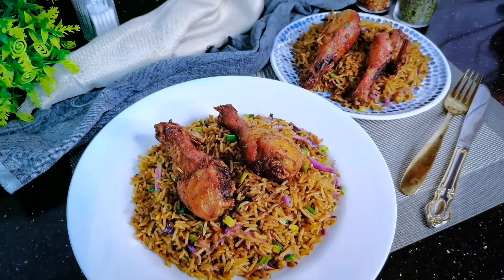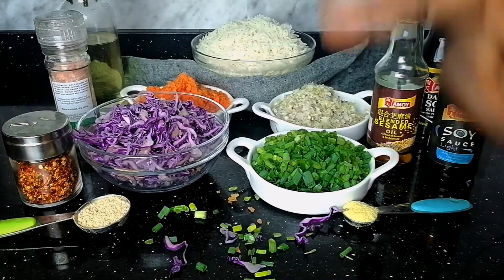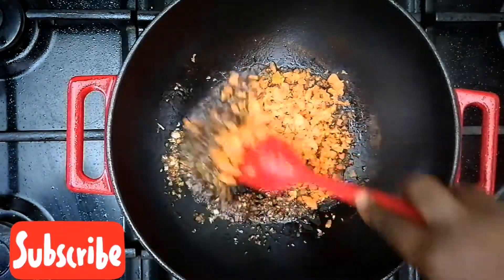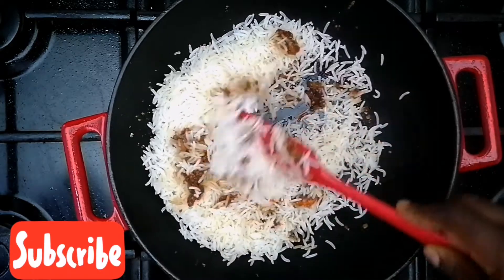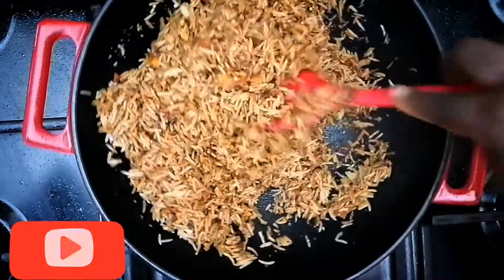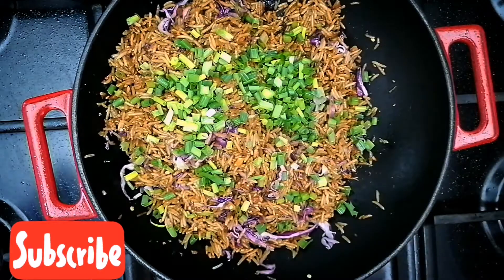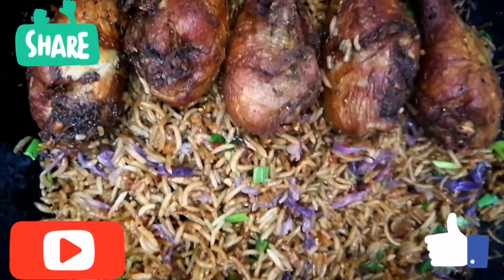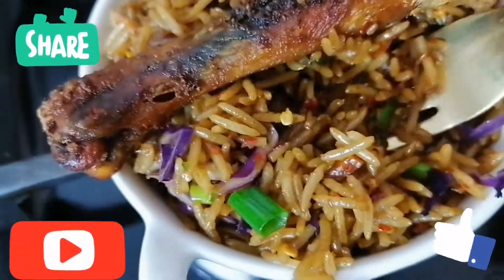Special Fried Chinese Rice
INGREDIENTS:

3 PIECES CARROT MINCED

PURPLE CABBAGE (AS MUCH AS DESIRED)

MINCED ONION & SPRING ONION

SESAME SEED OIL (1/8 CUP)

2 TBSP SOY SAUCE (LIGHT & DARK)

GARLIC POWDER 1 TSPN

CHICKEN SEASONING 1 TSPN

CRUSHED CHILLI PEPPER (AS DESIRED)

SPRING ONION

PINK HIMALAYAN SALT (OR ANY OTHER OPTION)